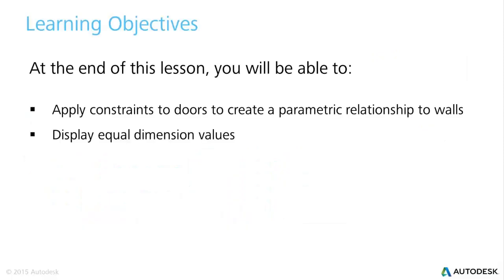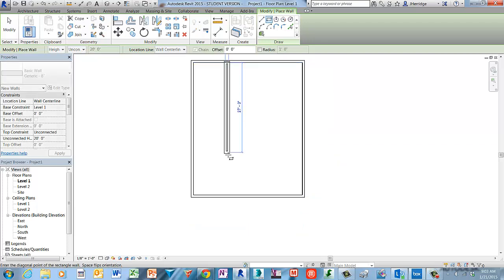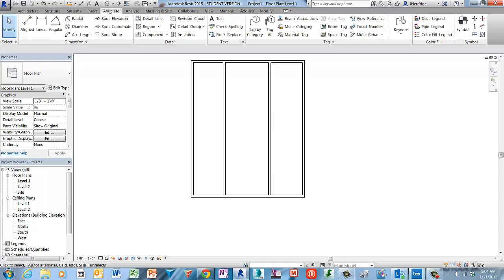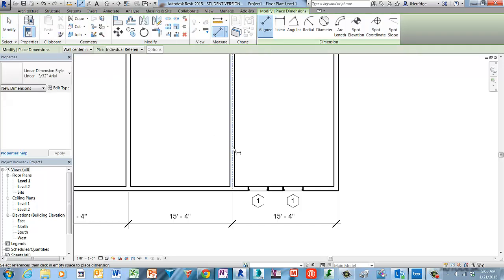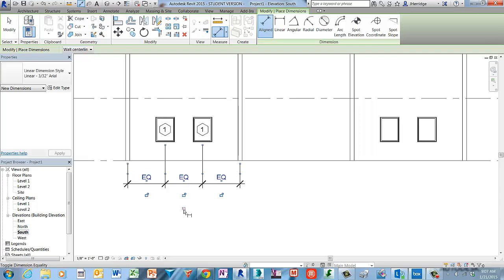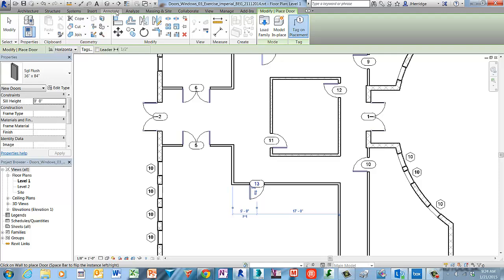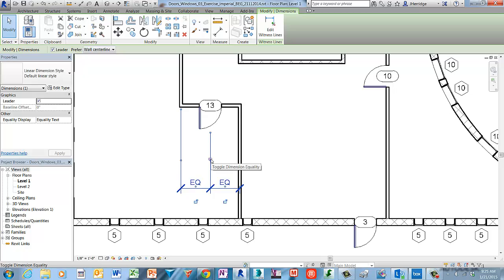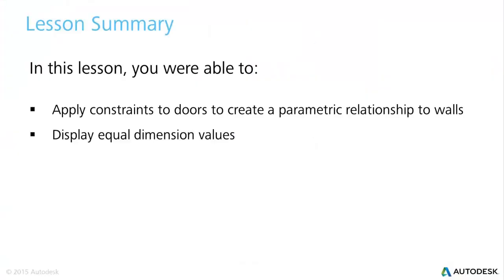Module 4: Exercise 3: Center Door